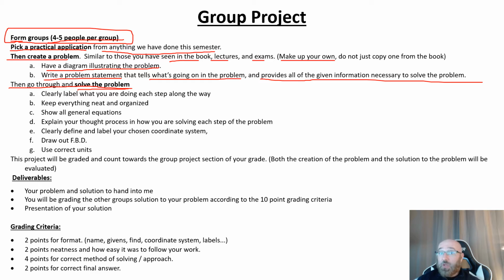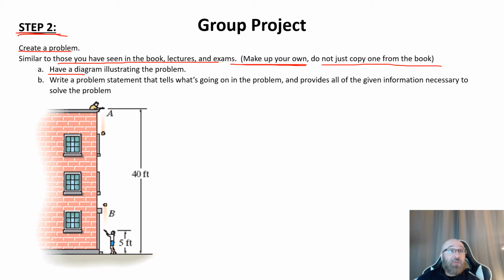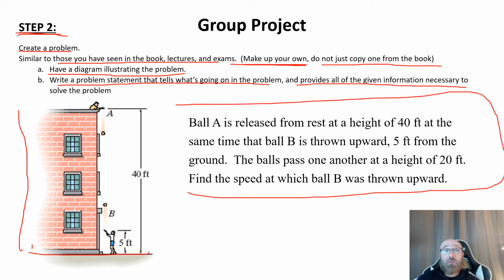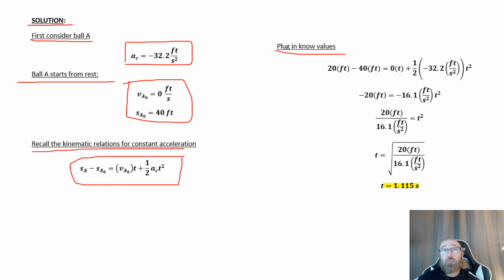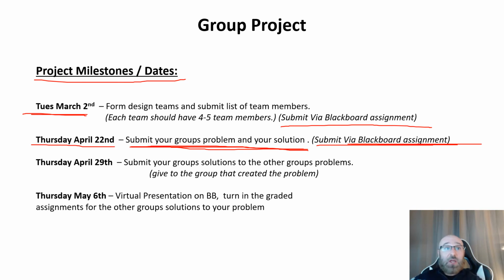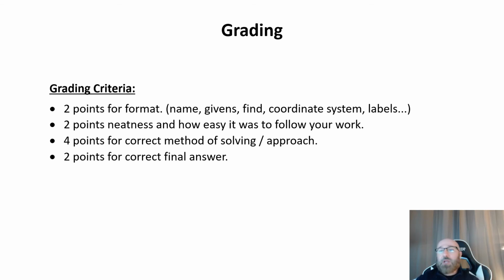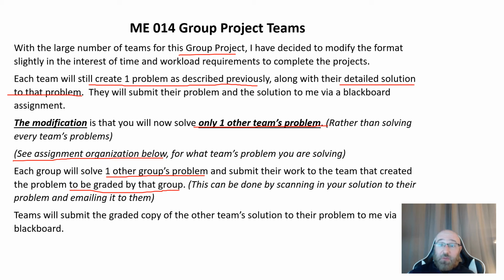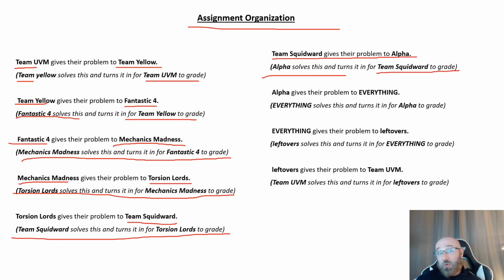ME 14 Group Project video format